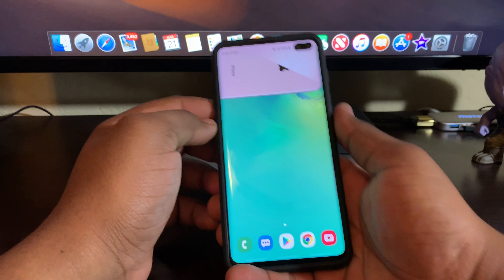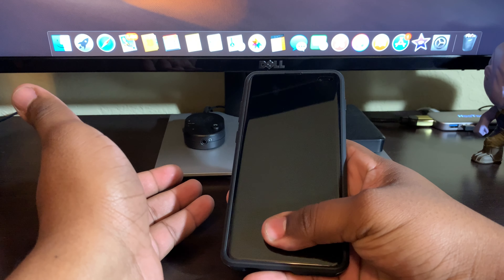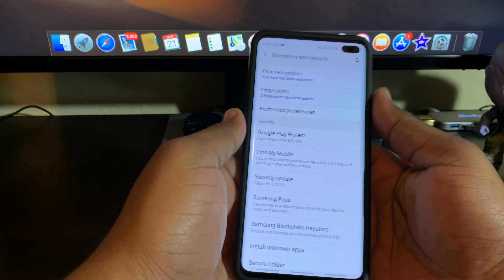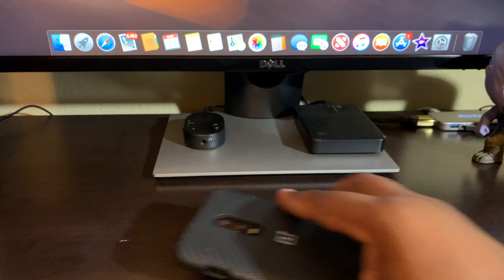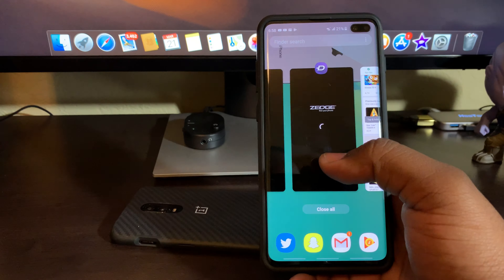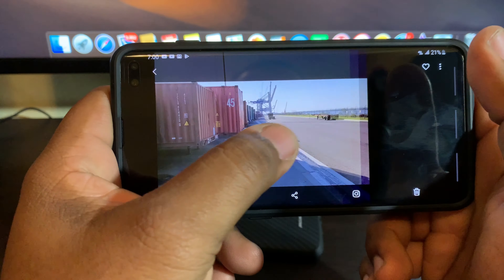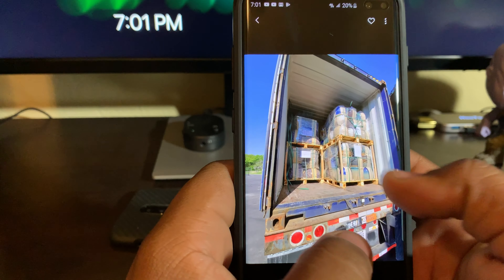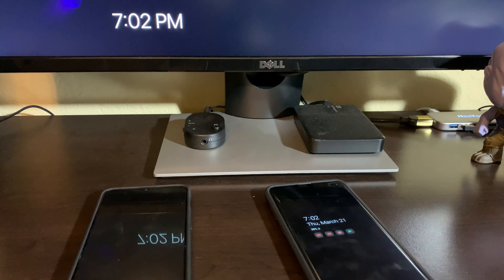48 HOURS WITH THE GALAXY S10+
Just a quick update after using the S10+ for a few days.
Main thing taking away so far is the cameras! Look for a video on those cameras soon!

Like the music? Hit up my producer directly everywhere @popfontaine